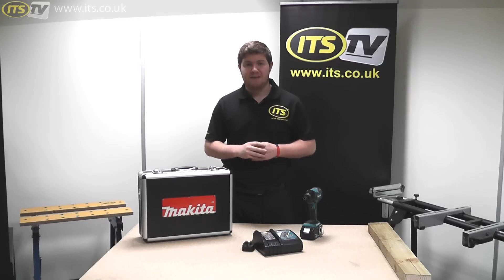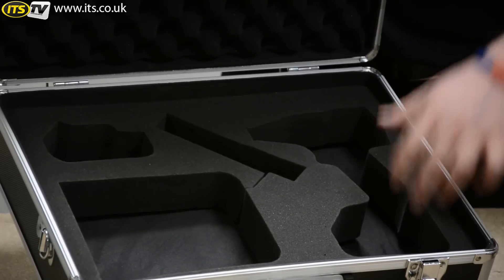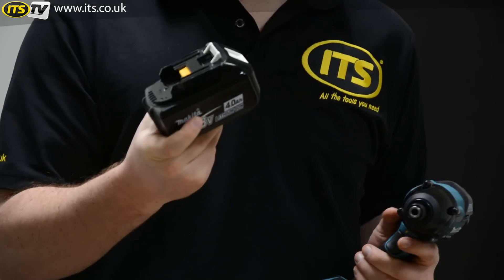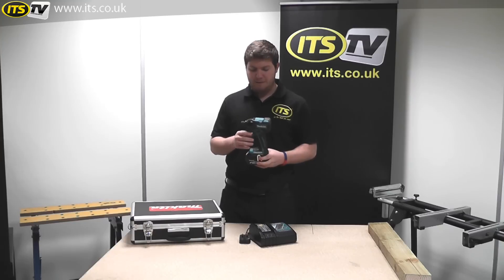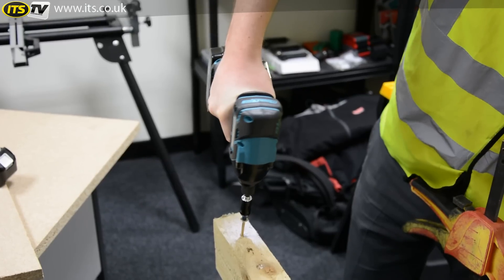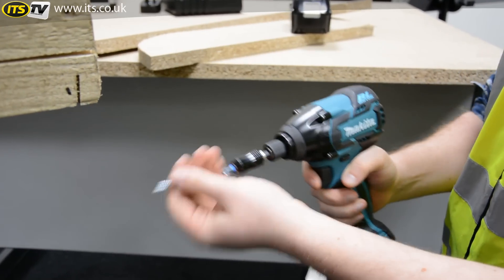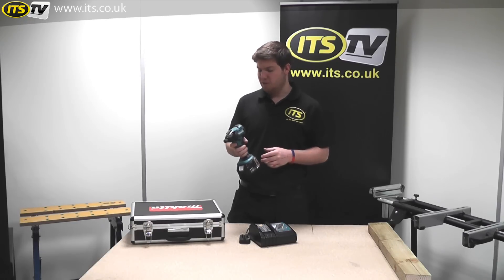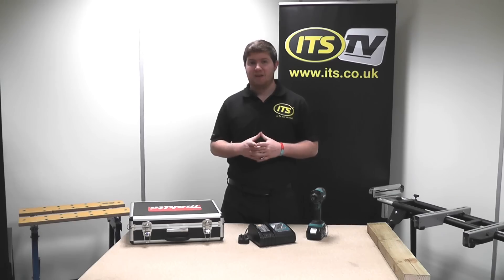Makita DTD129 AMX Impact Driver - ITS TV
Richard from ITS TV introduces the Makita DTD129 Impact Driver which its have to offer as an DTD129AMX which is a great little kit including an aliminium case, 4Ah Battery and Fast Charger.